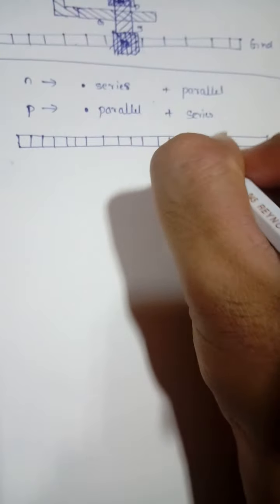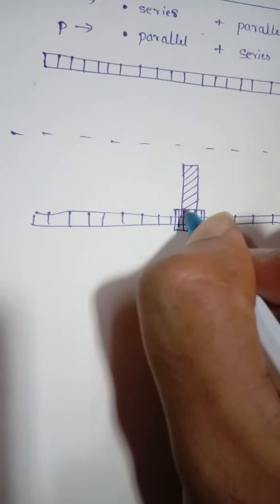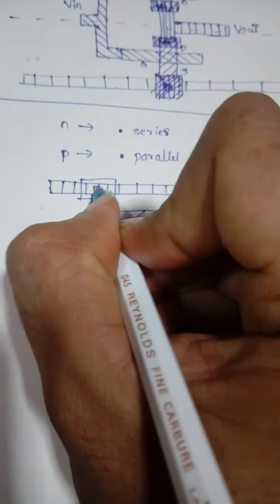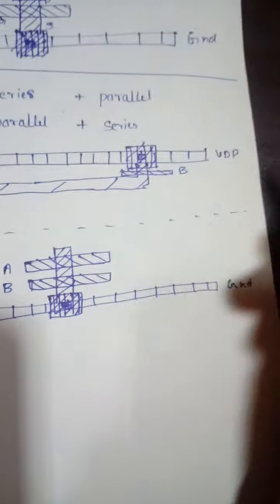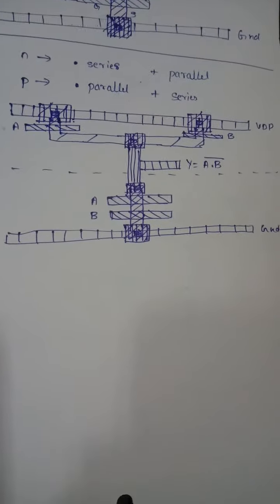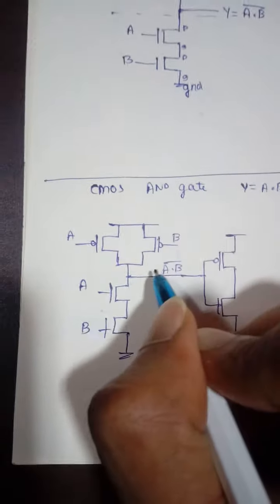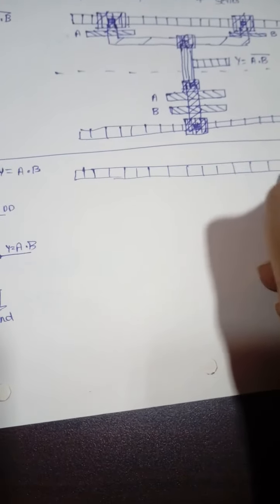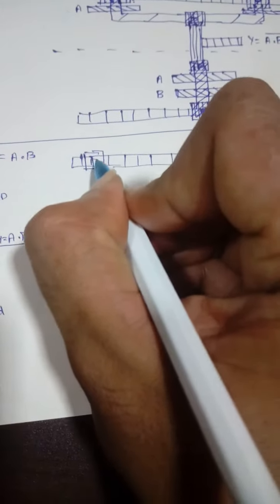CMOS NAND, AND layouts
Module 2 vlsi design